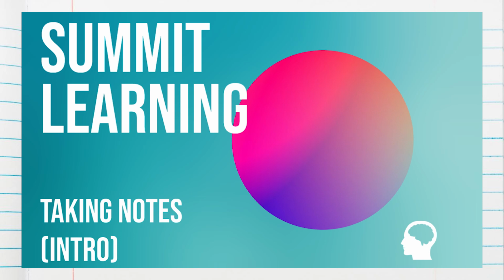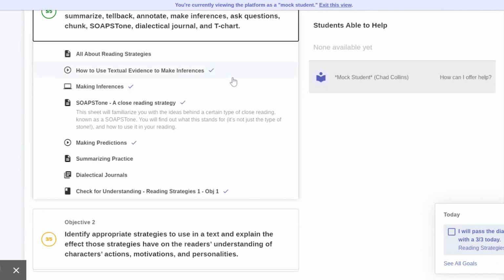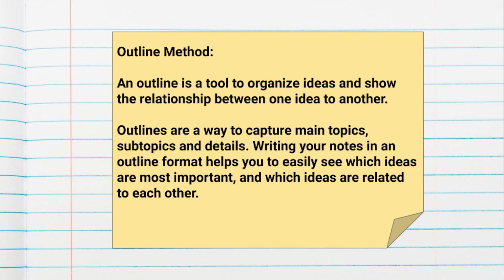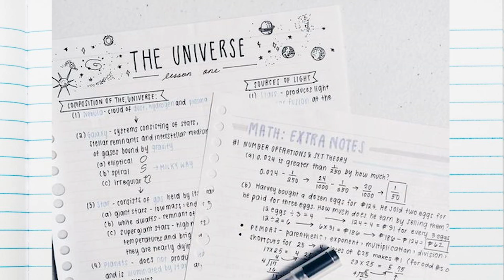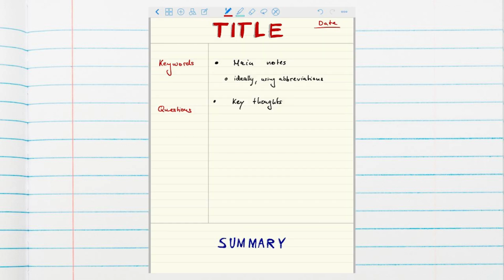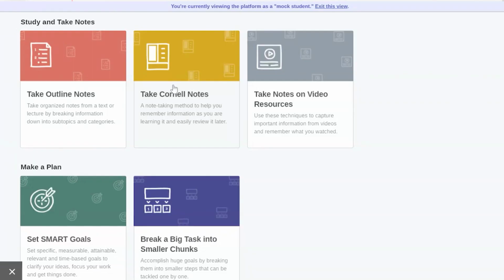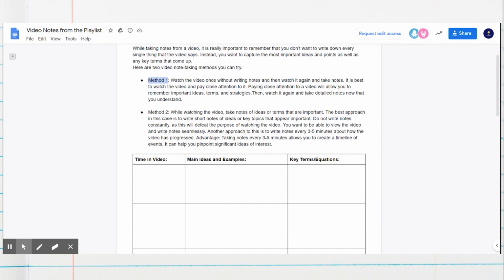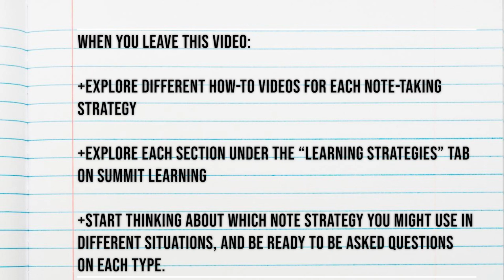Summit Learning: Taking Notes (Intro to Outline, Cornell, Video Notes)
In this video we'll be looking briefly at the three note-taking resources pages Summit provides, and getting an idea of what the different strategies are about.